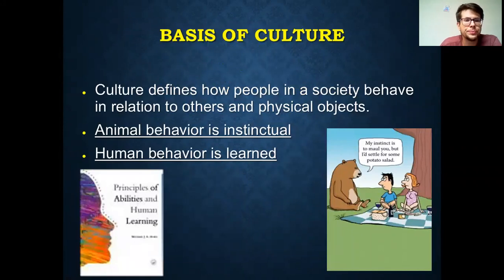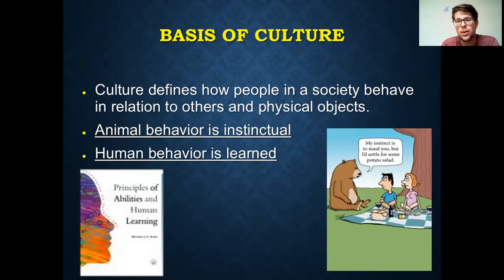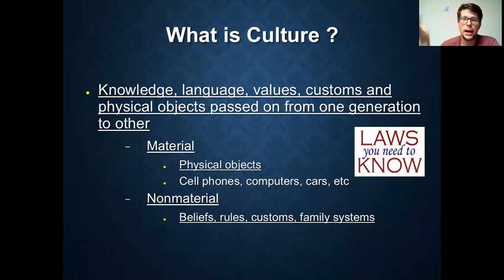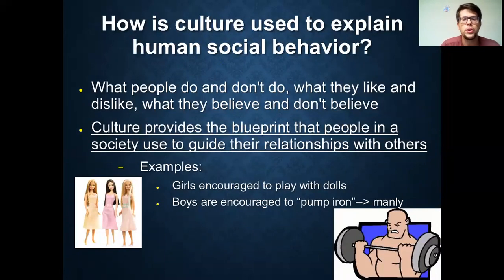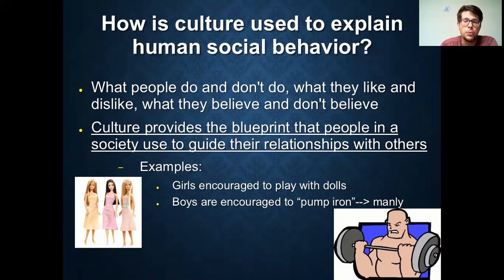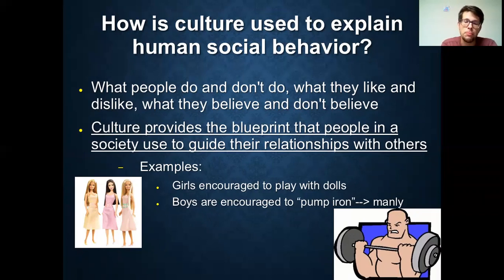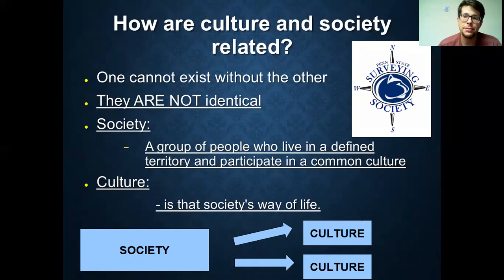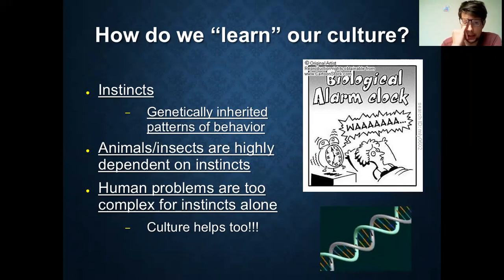Unit 2 lesson 1 Basis of culture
Learn the basics of culture.